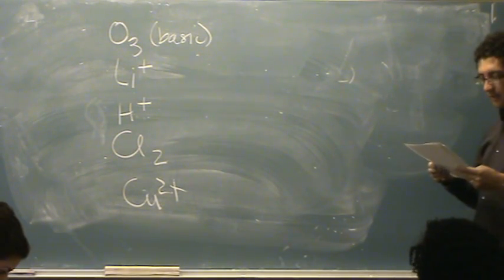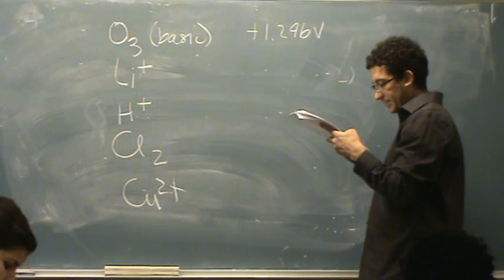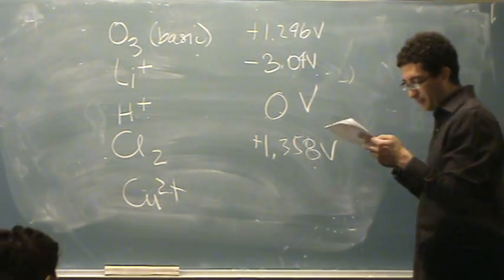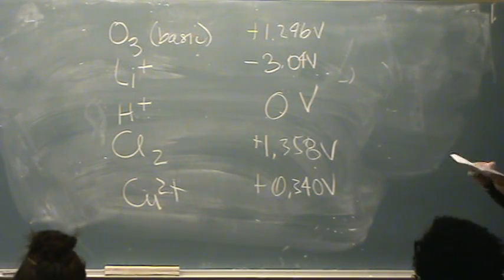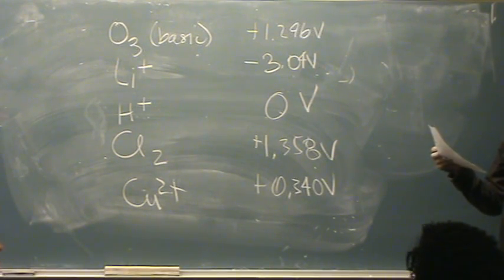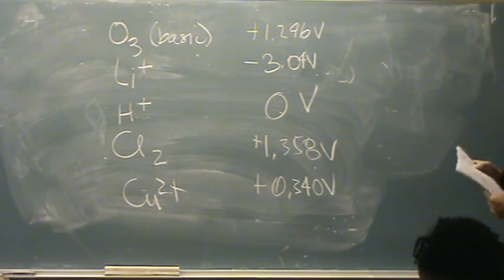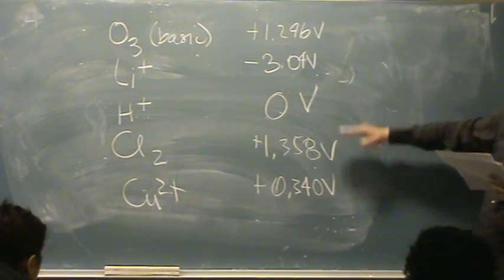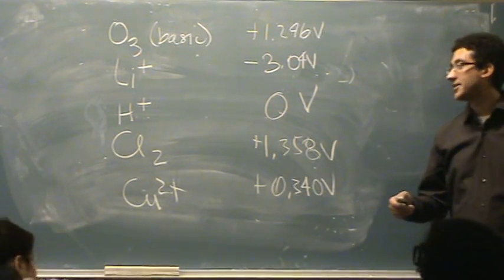Reduction Potential Table 3.mpg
Using the reduction potential table to determine what is oxidized and reduced first.